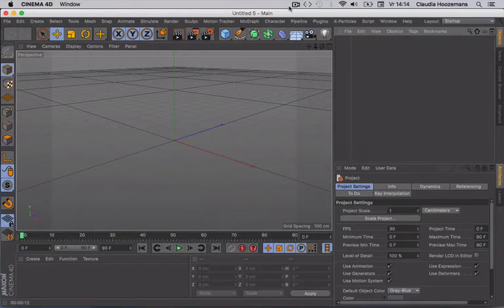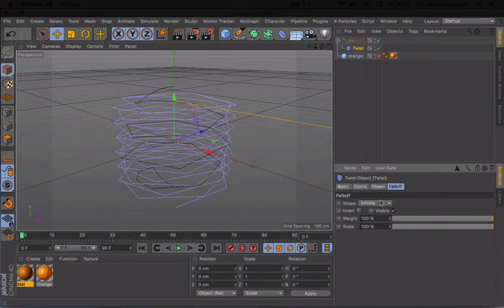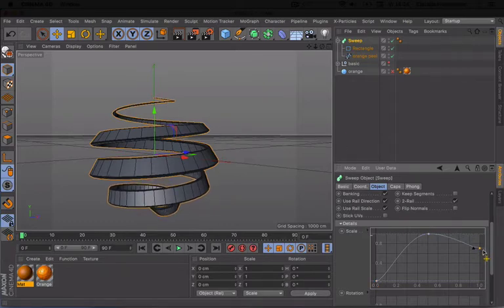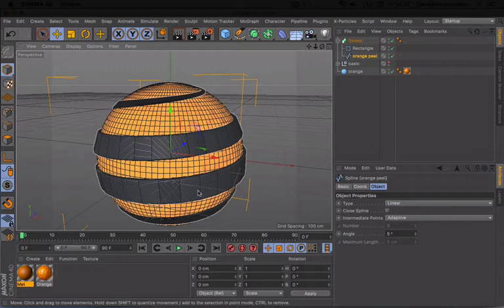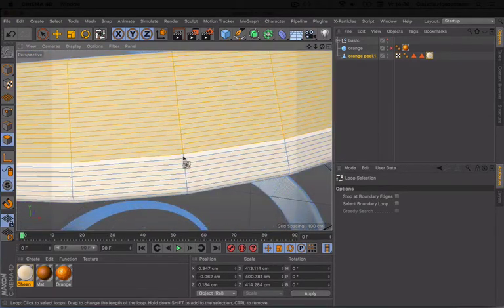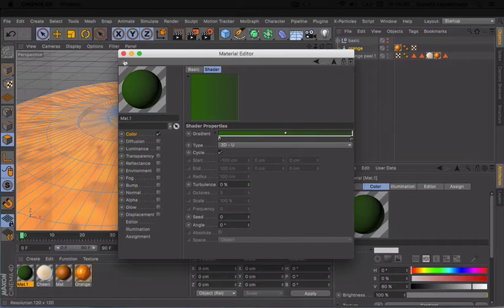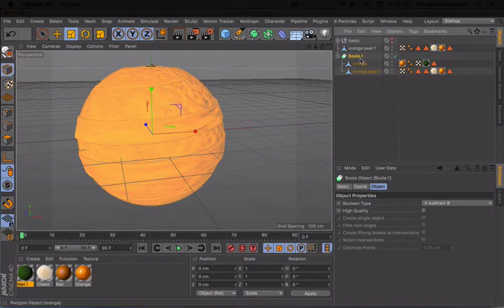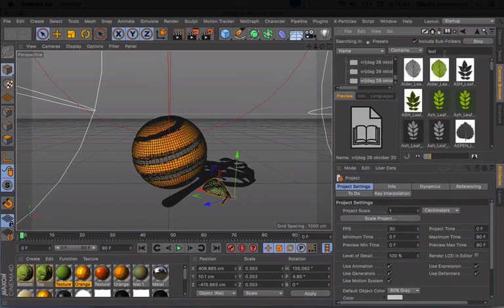Cinema 4D tutorial - Creating an orange peel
Creating a peeled orange with orange peel in Cinema4D